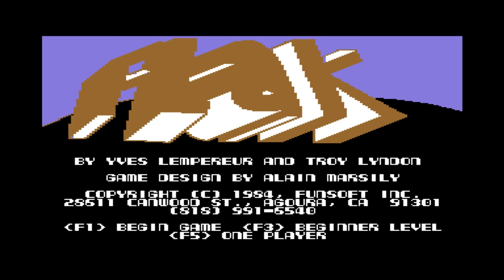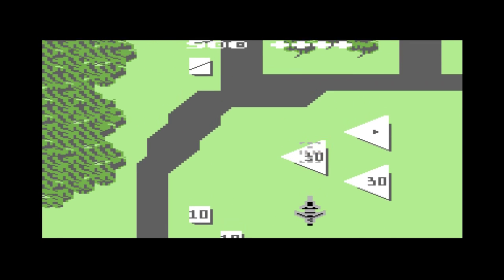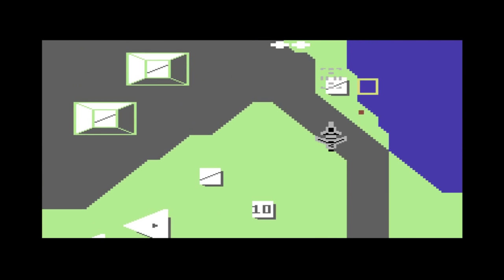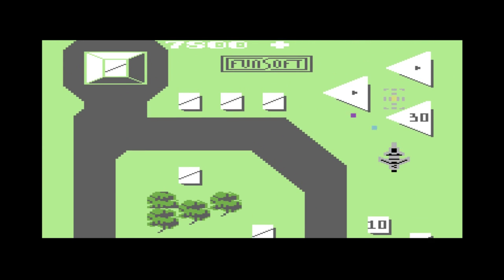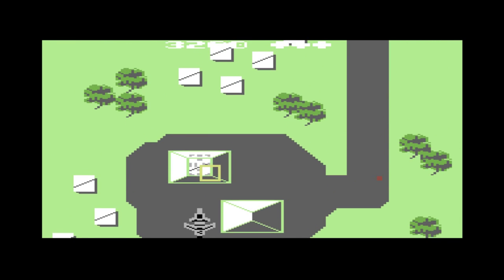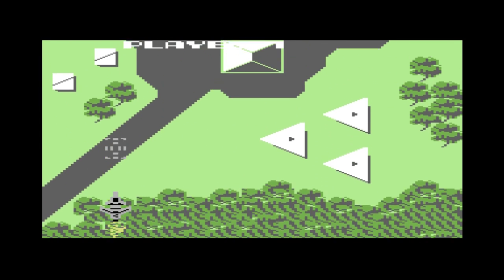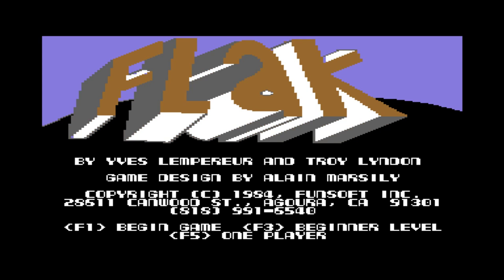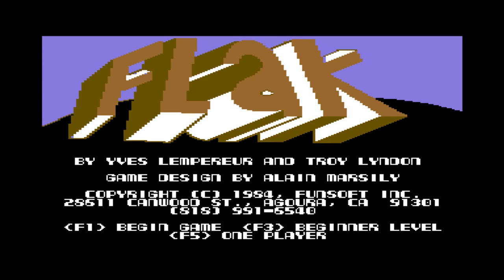Lukozer Retro Game Review 132 - Flak - Commodore 64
My review of the C64 game Flak, by Funsoft, published by US Gold. This 1984 shoot-em-up is seriously challenging!